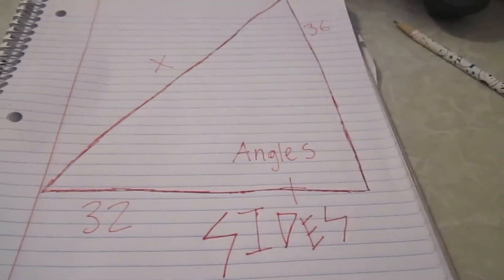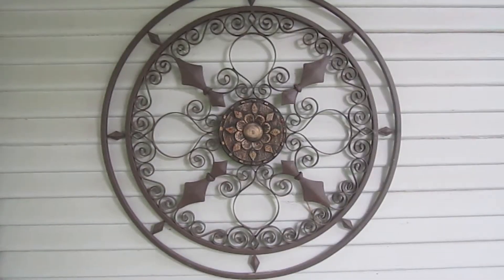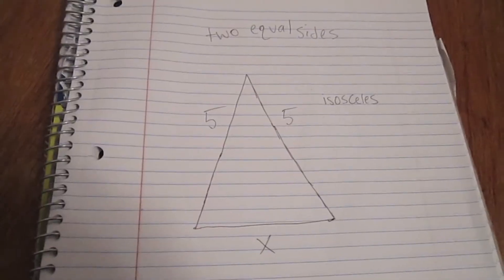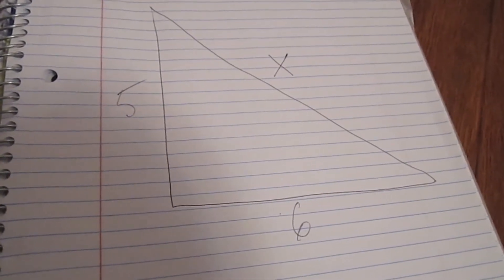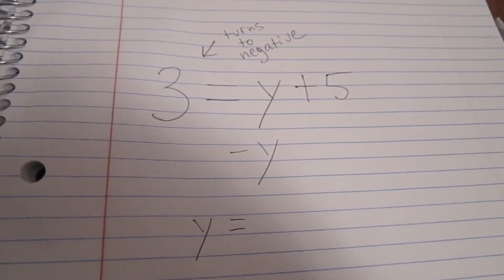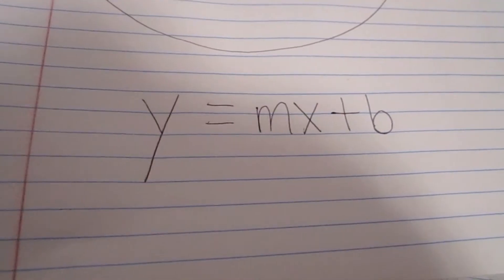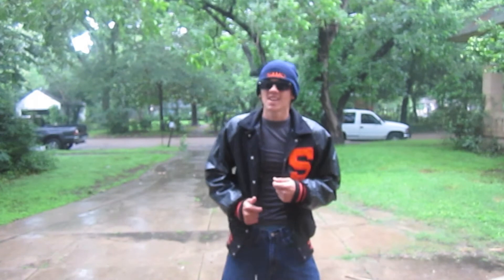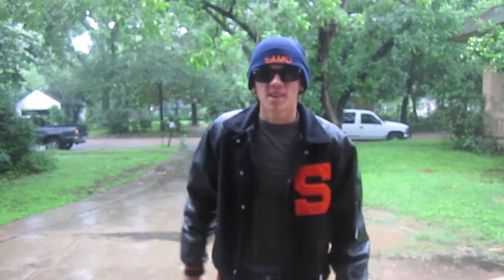Geometry Rap (OFFICIAL MUSIC VIDEO)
Watch this video if you want to learn a bit more about geometry! We are from Smithville, Texas and this is the Geometry Rap!